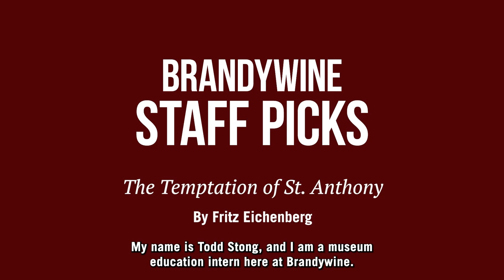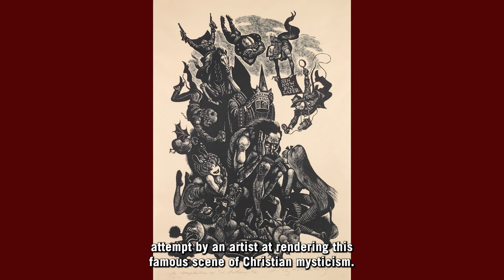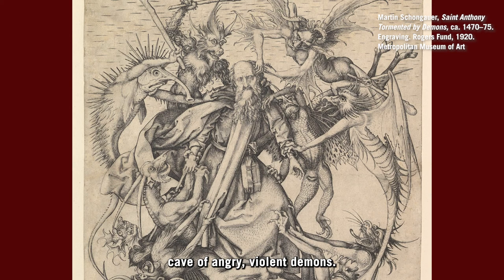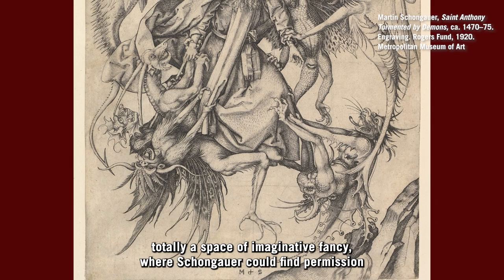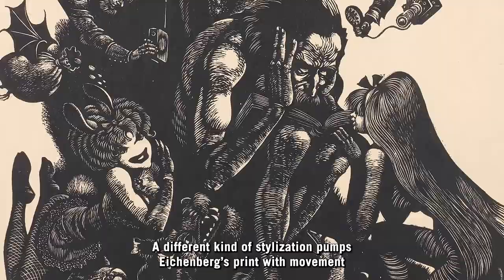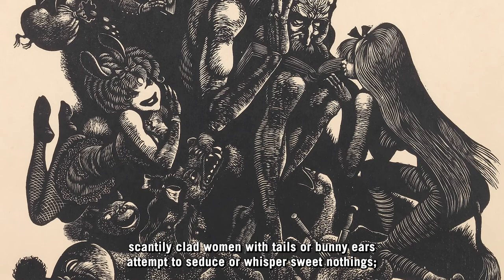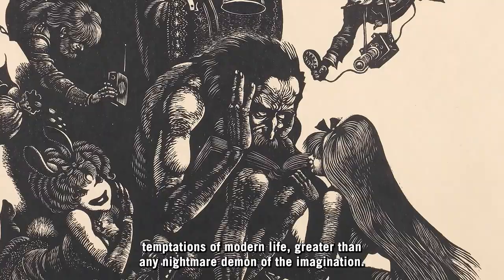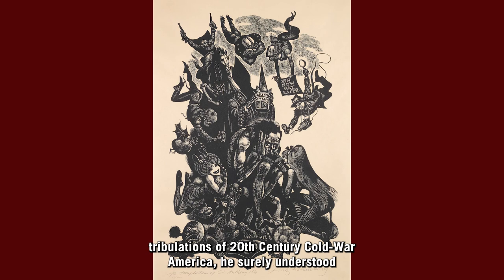Staff Pick: Fritz Eichenberg's "Temptations of St. Anthony"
In today's staff pick from the Museum's collection, join Brandywine intern Todd Stong for a look at a dark and twisty rendition of "The Temptations of St. Anthony" by artist Fritz Eichenberg.

🎨: Fritz Eichenberg (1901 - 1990), The Temptations of St. Anthony, 1966, wood engraving on paper.